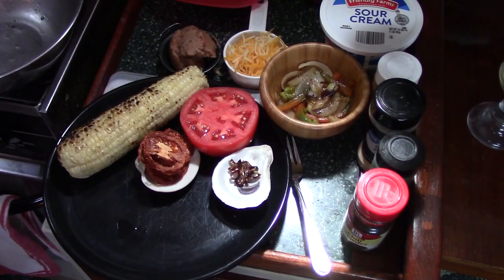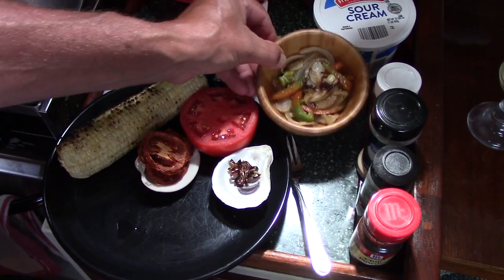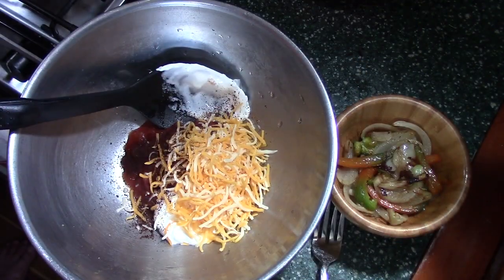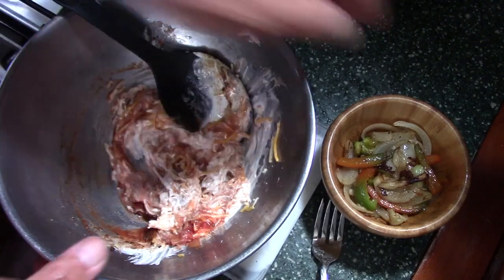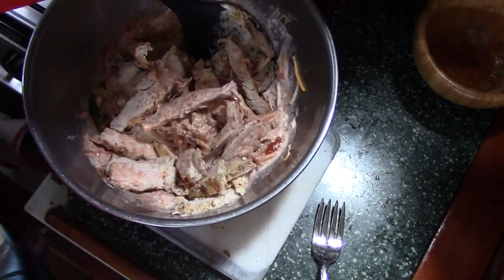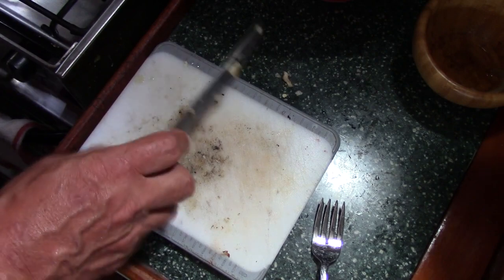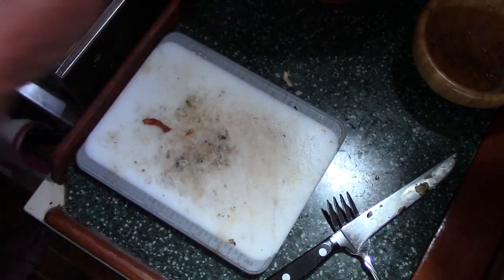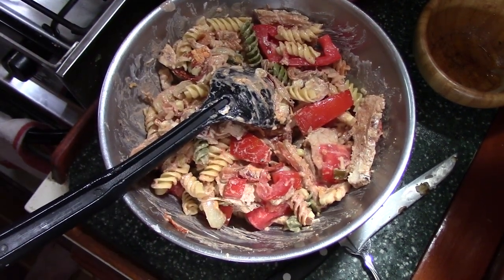Chicken Fajita Pasta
Chicken Fajita Pasta a great summer meal
Don’t miss a video! Thank you.

Casual Apparel